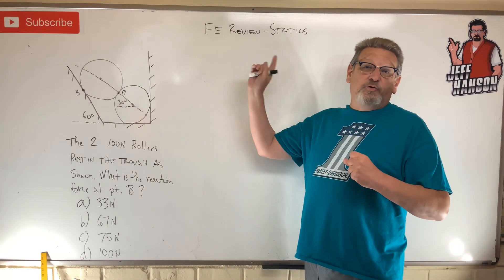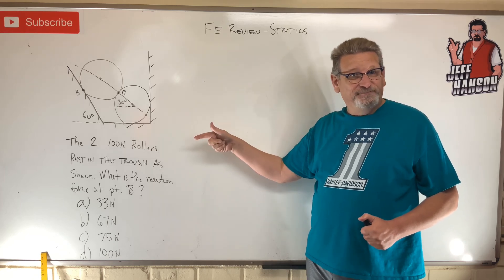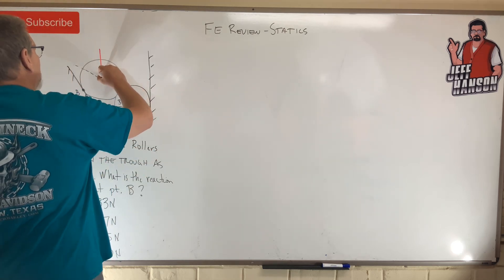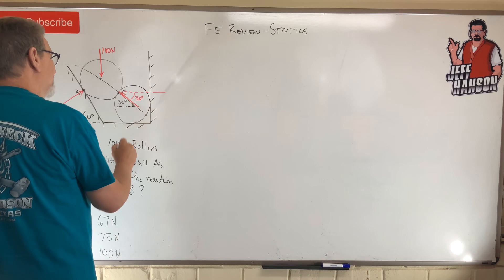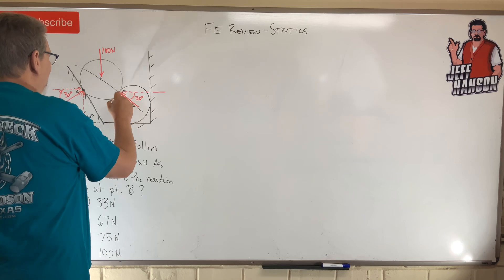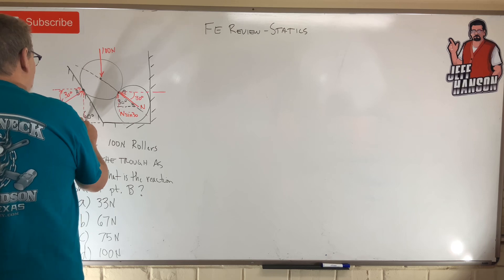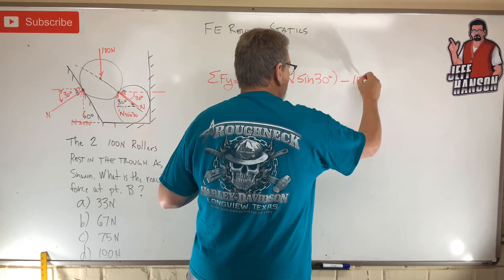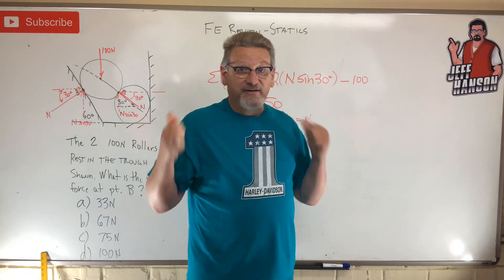FE Review: Statics Problem 6